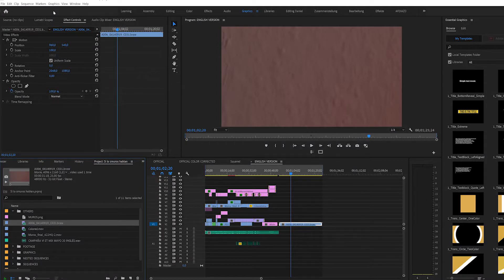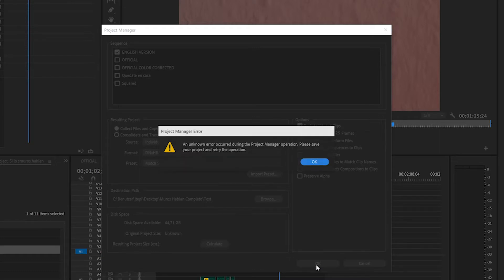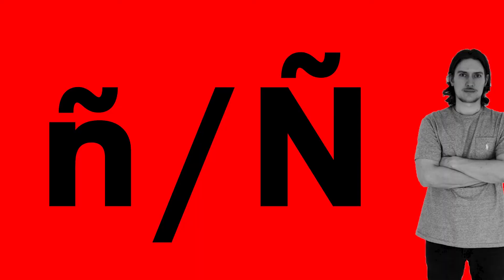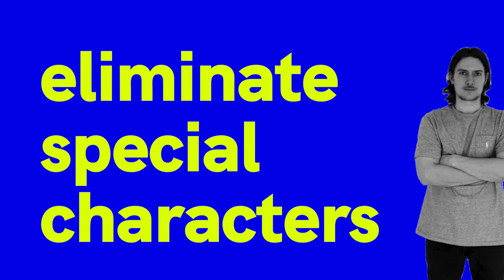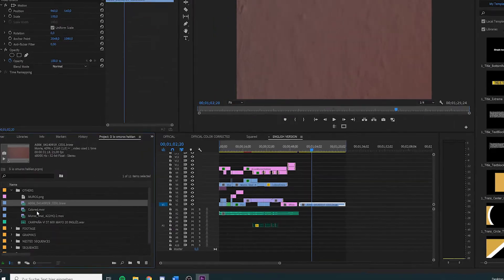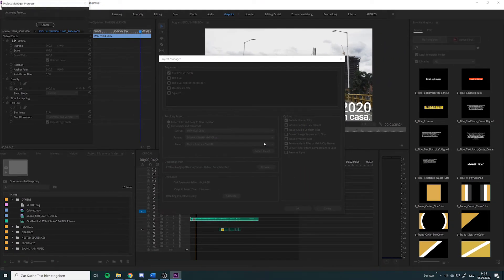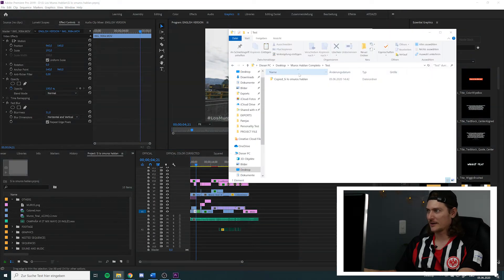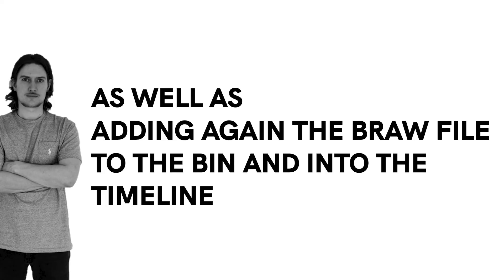Project Manager Error Adobe Premiere Pro Consolidate Collect Files Bug Fix works 2026 Blackmagic Raw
First of all: THIS STILL WORKS IN 2026

In this video I explain how I came across with an error while trying to consolidate and collect the files and copy them to another destination. But project manager would stop and give me an error. (update at the bottom)
There are multiple reasons for this to happen. In my case it was two problems:
1. Problem: File names with special characters
  Fix: change the name of the files and eliminate special characters

2. Problem: BRAW (blackmagic raw) files will cause error
 Fix: Delete the BRAW files from project (from bin and timeline), then consolidate/collect with project manager, and afterwards re add them to the project and destination folder.
Extra tipp: to not get confused put placeholders where the BRAW files where in the timeline, name them the same and put all the effects onto them so that after re adding the BRAW files, you will immediately know where to put them and which effects they had.

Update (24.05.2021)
Hey everyone, I saw that this was not helpful to everyone, but in the comment section I found some interesting alternatives:

The first I mention is from User @Autokroma:

-"Hello, this problem doesn't happen if you are using the BRAW Studio plugin. You have also less bugs in general, but also more features : the BRAW Studio Presets, Custom A/B comparison, and the new Source Settings Panel which can be a huge improvement in your daily workflow with BRAW files.

Some other alternative solutions are:

-Turn off "include Preview Files"
-Or you can uninclude audio conform files. Apparently that seems to work.
-Just get rid of "Exclude" options.

Thanks for the contributions, hope this will help everyone now!
Hope this was helpful. Peace!
Want to learn to become a professional editor?
Or do you want to have a deeper understanding and better approach to editing?